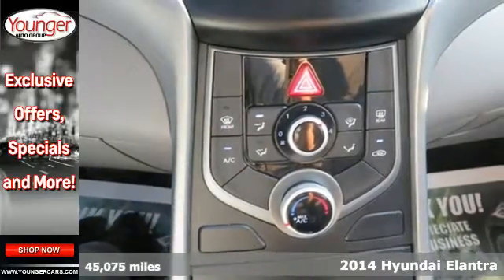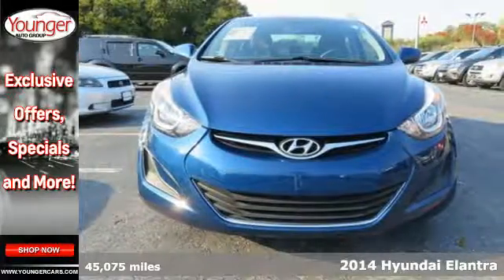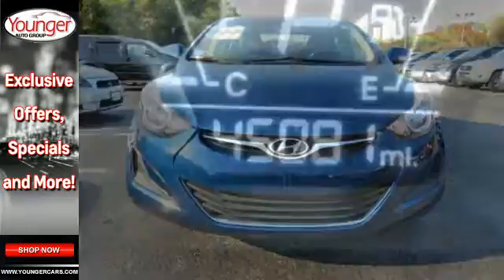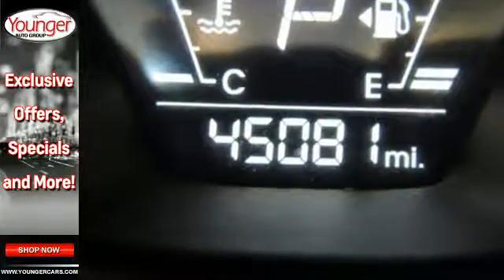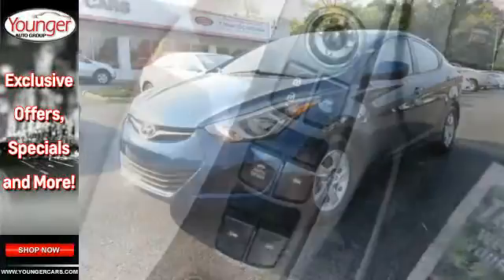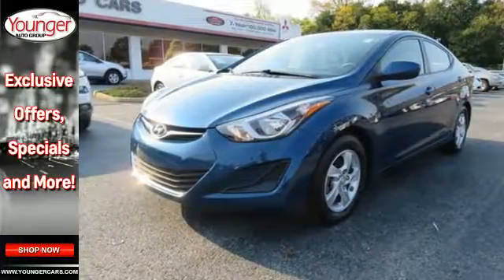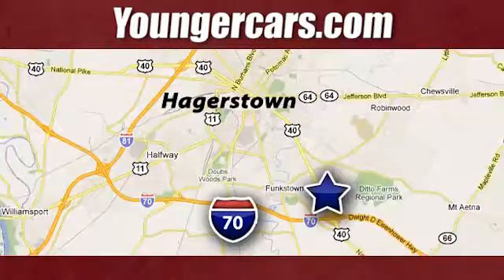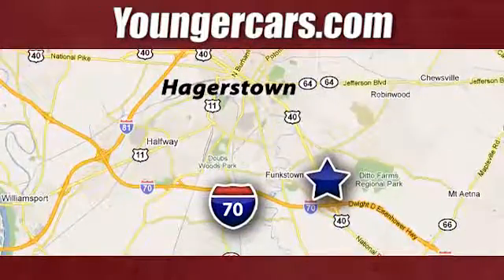Used 2014 Hyundai Elantra Fredrick WV Hagerstown, WV M2374501 - SOLD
Year: 2014
Make: Hyundai
Model: Elantra
Trim: SE
Engine: 4 Cyl. 1.8 L
Transmission: Automatic
Color: Windy Sea Blue
Interior: Gray
Mileage: 45075
Stock #: M2374501
VIN: KMHDH4AE1EU057458

Be One!